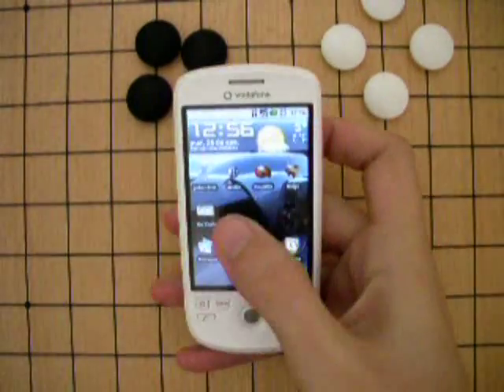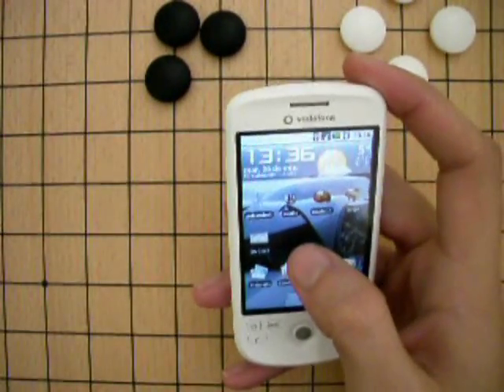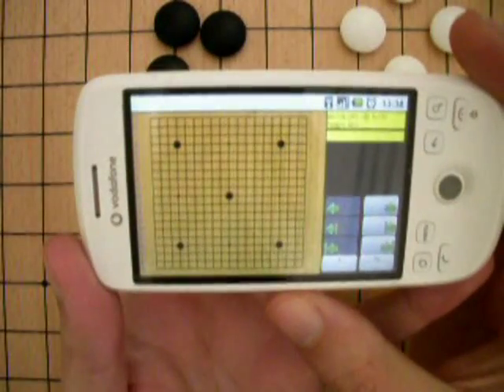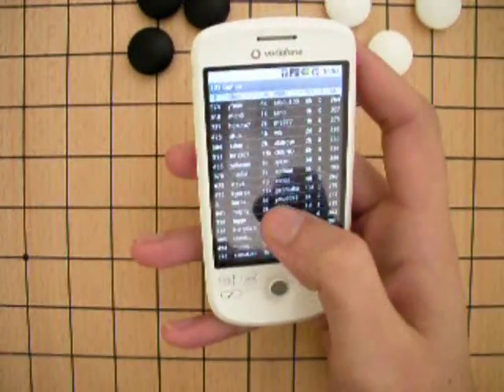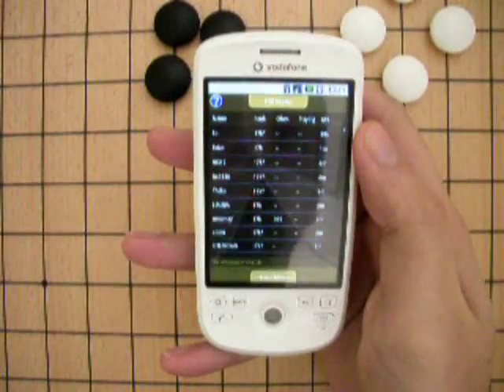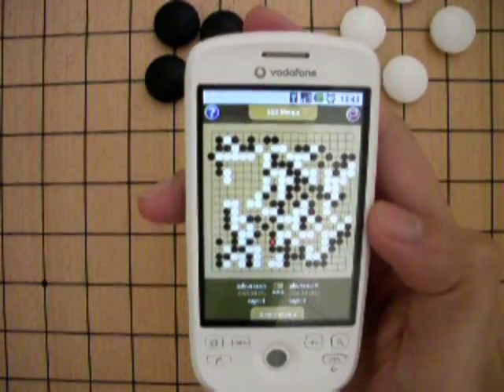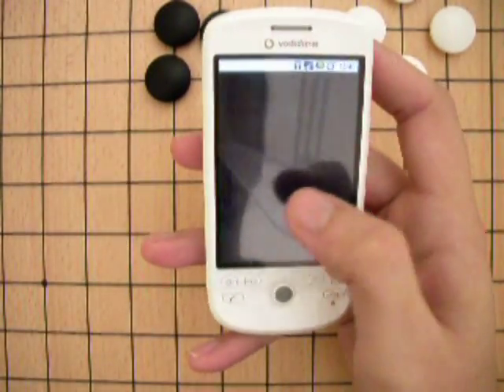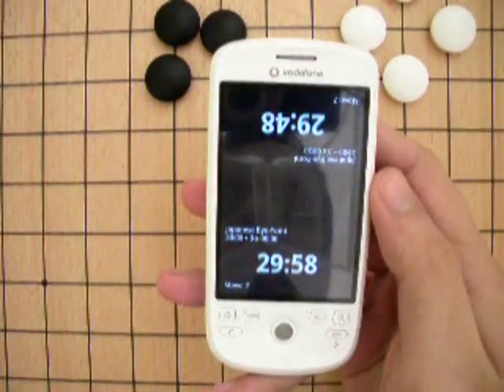Android Go Applications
Brief review of Android Go applications: gobandroid, acego, koalago & goigo. KGS review not included, yet.